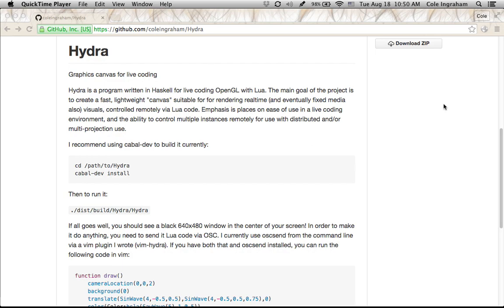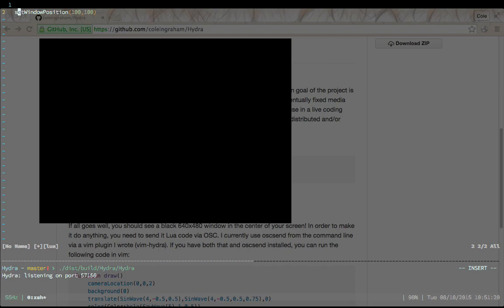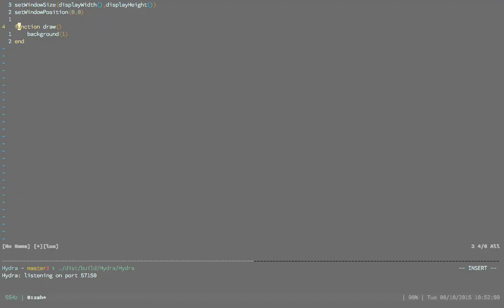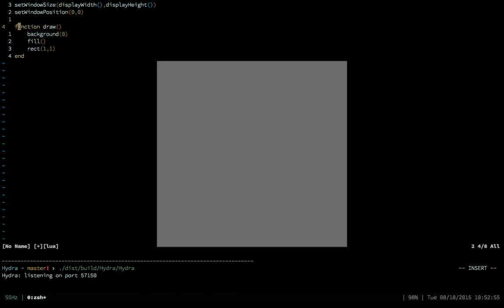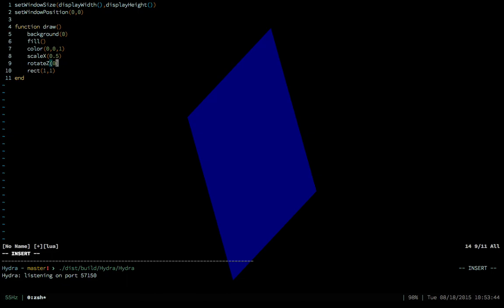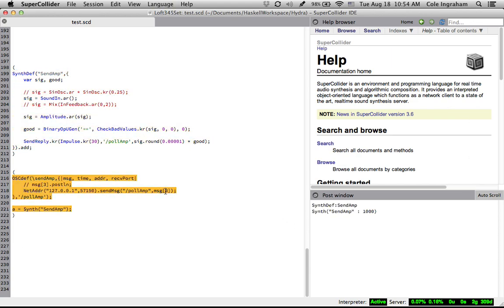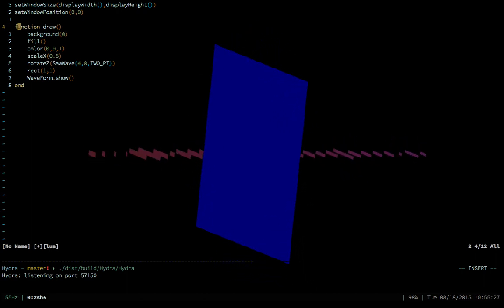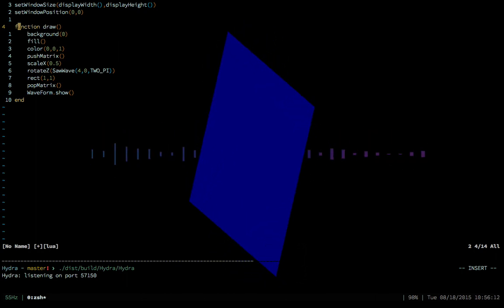Hydra Demo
Brief demonstration of Hydra: a graphics canvas for live coding.